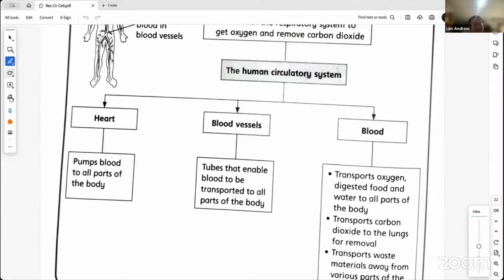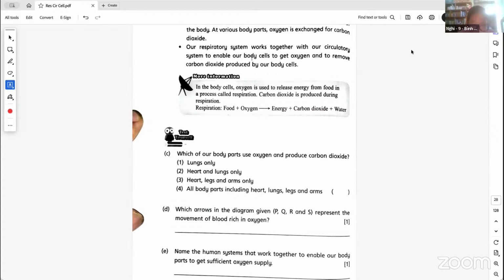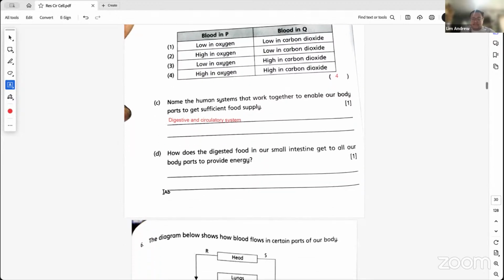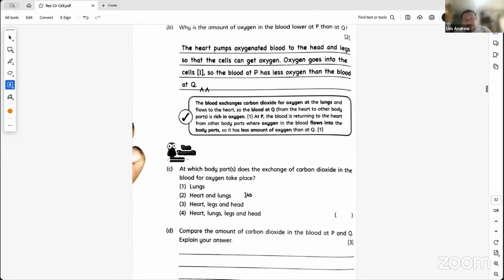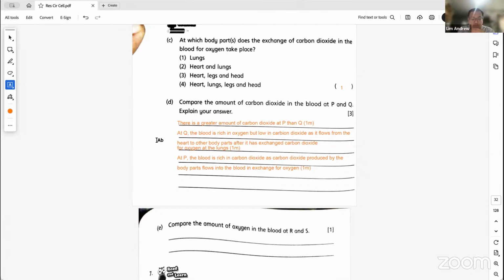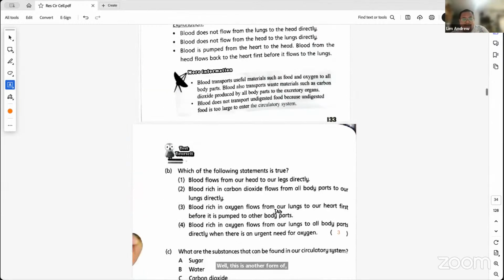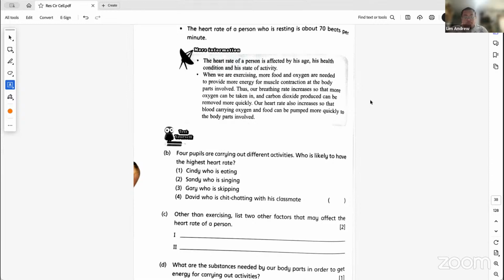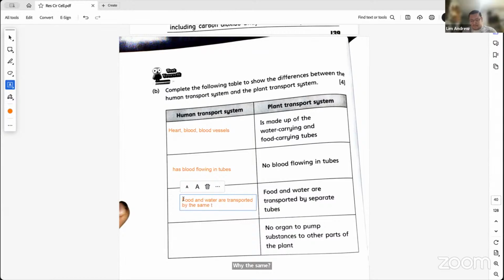NCSN | We Love Science | Teacher Andrew | Lesson 6 | Sat 17/3/2024